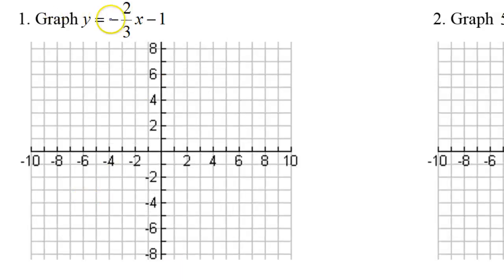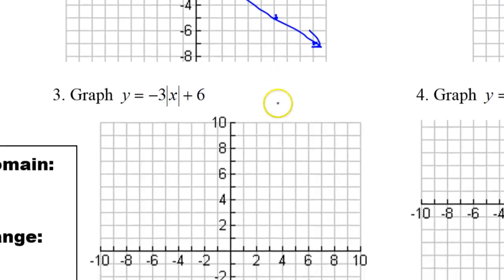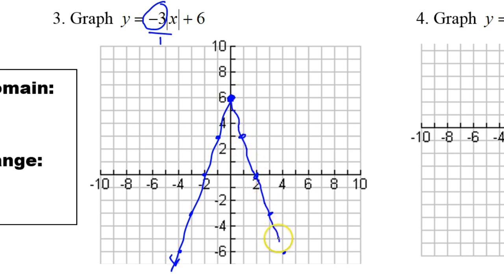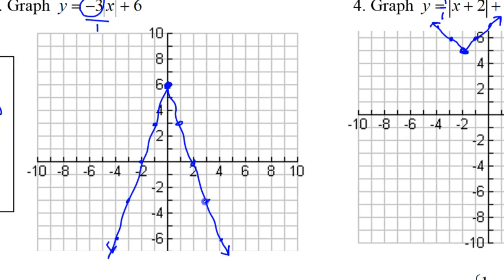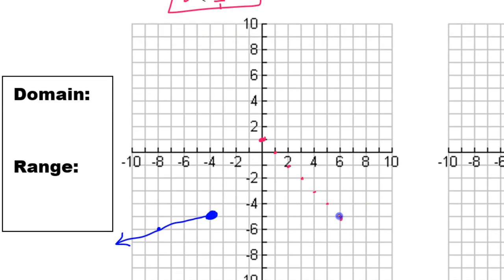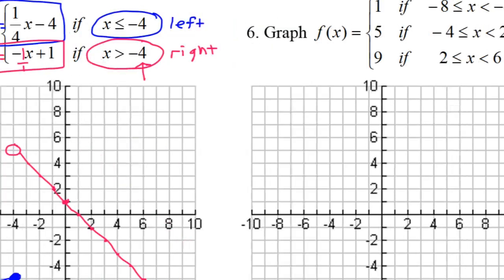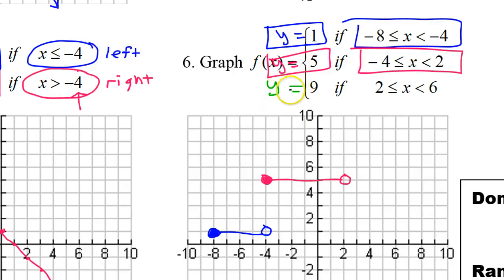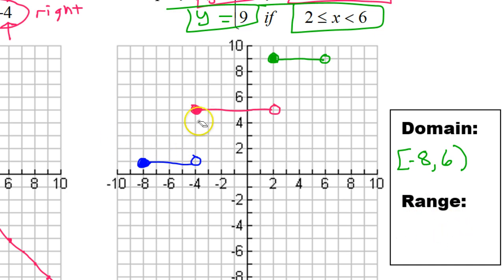Day 9 HW #1 to #6 Graphing Linear, Absolute Value and Piecewise Functions